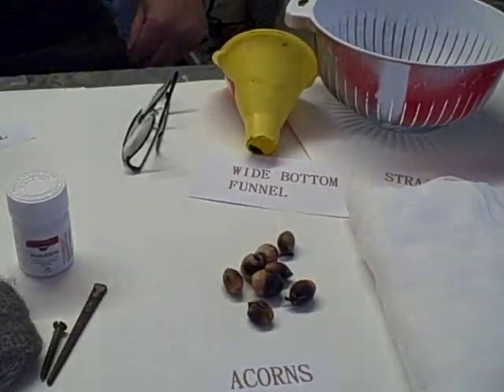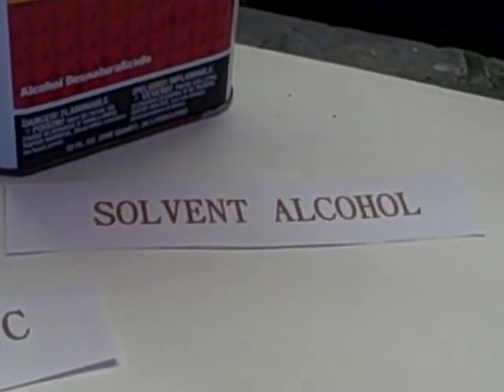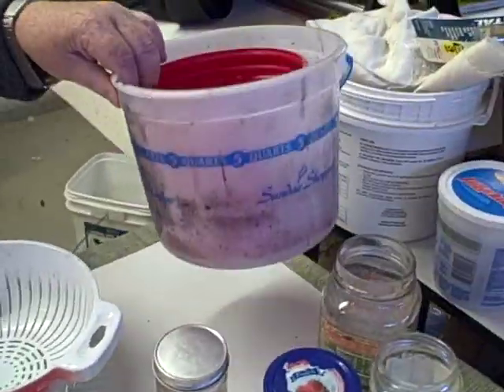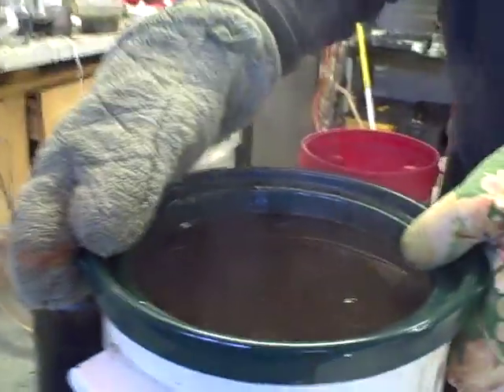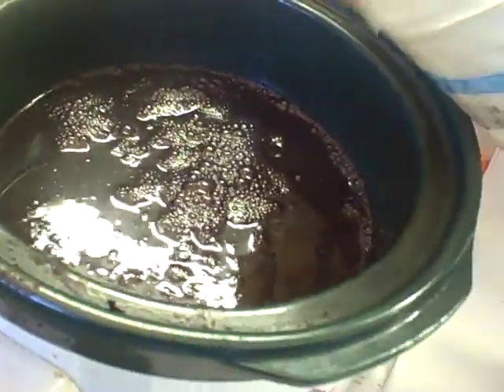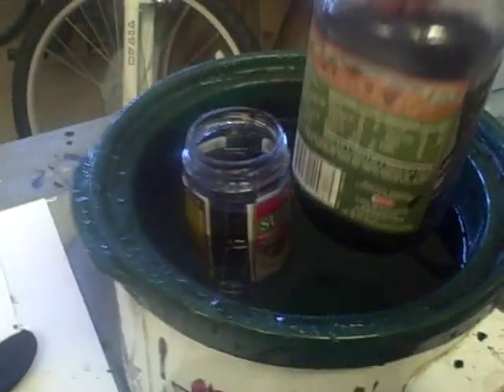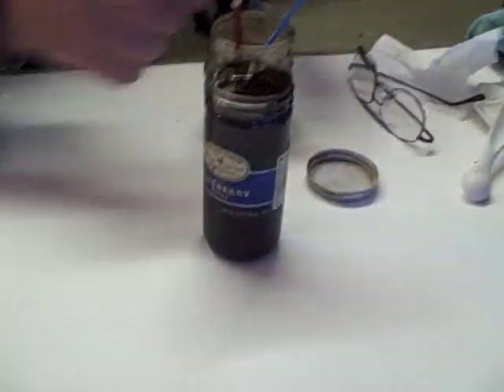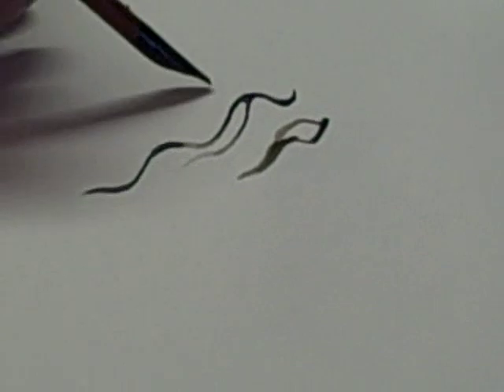How to Make Iron Oak Gall Ink from Acorns.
Iron Oak Gall Ink was used for hundreds of years until modern archival inks arrived. This is the same ink used to sign the Declaration of Independence and to write most Medieval Illuminated Manuscripts. This video shows how to make a form of Iron Gall Ink from acorns.